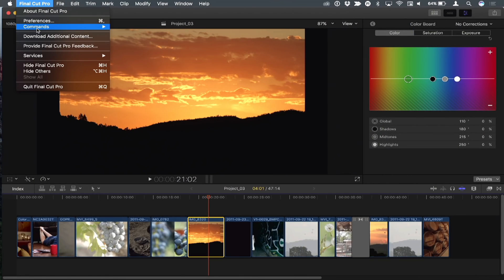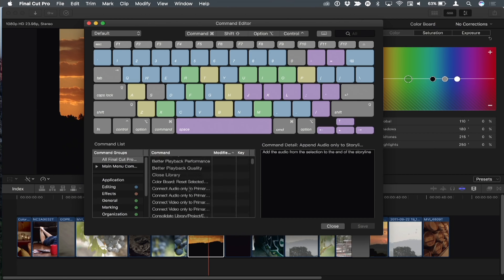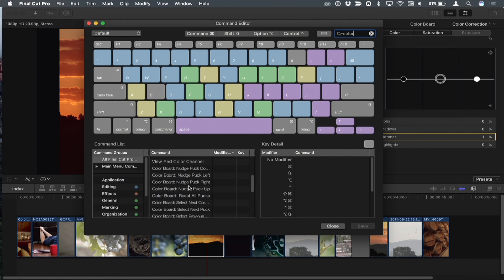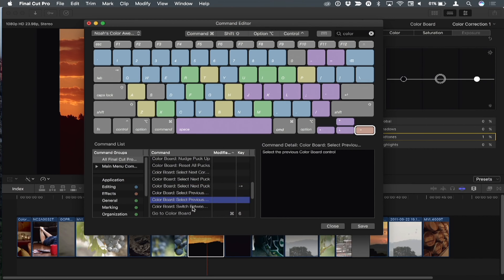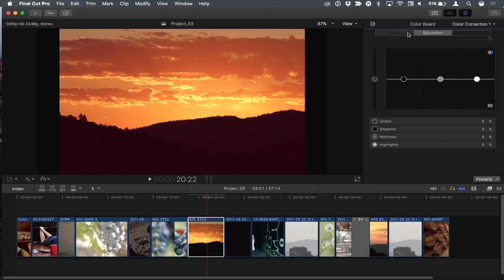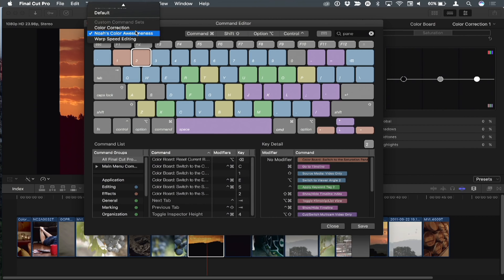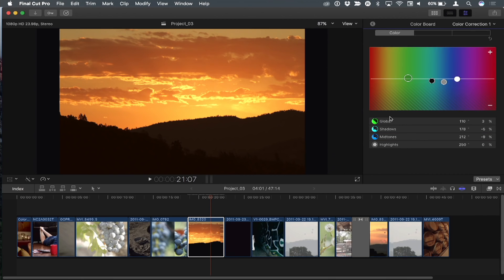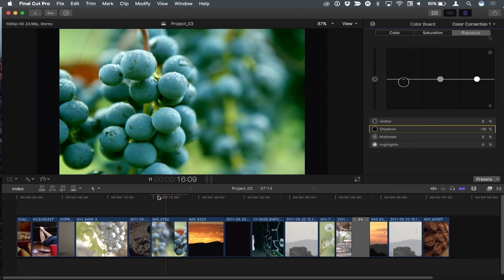MacBreak Studio Ep 397: Keyboard Superpowers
In this episode, Noah Kadner of FCPworks.com shares some great tips on setting up custom keyboard command sets and locating new keyboard commands after an update.